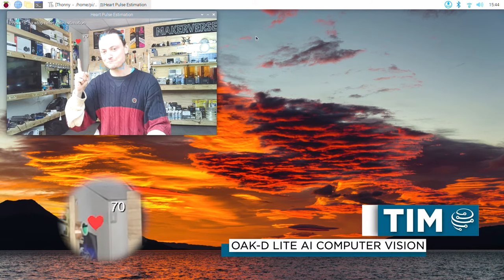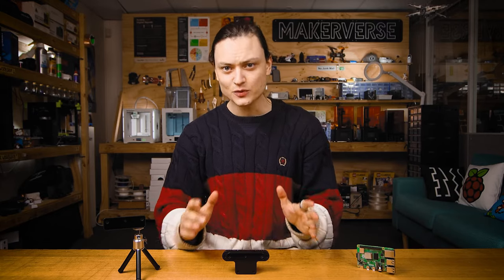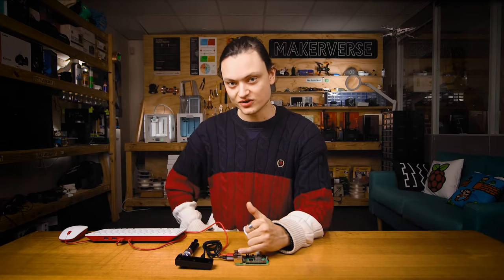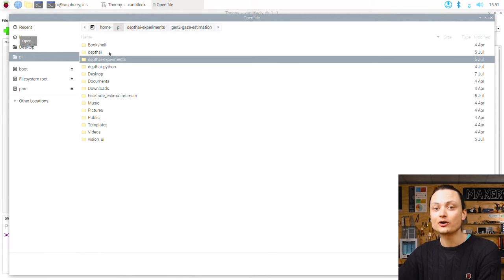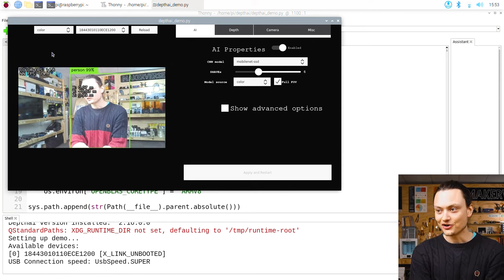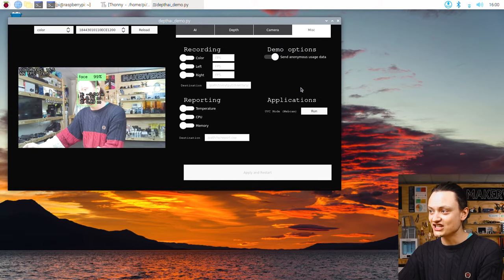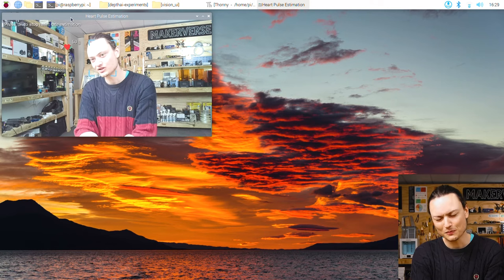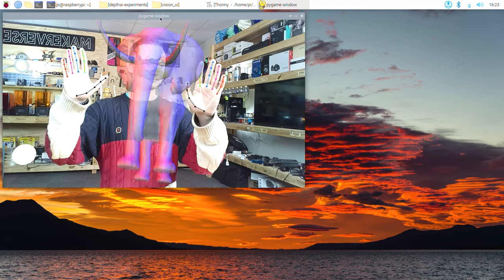Run Any Raspberry Pi AI Project FASTER! OAK-D Lite Camera, Getting Starting With Raspberry Pi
Ever needed a performance boost when running Machine Learnt AI Systems (like facial recognition) with a Raspberry Pi Single Board Computer? Or wanted some Depth Data from your Camera feed? Then the OAK-D Lite is for you!
Full Article (with Terminal Commands, 3D Printable Mounts and more AI Scripts!)

                                                     OpenCV AI Kit Depth = Oak-D

Related Information

This is a single USB-C powered module that sports 3 Cameras and a suite of circuitry. It is like a Google Coral but with auto-focusing cameras. It has an autofocus RGB high-resolution 4K central camera that can run at 60FPS and two 480P Binocular Vision (Stereo) Cameras that can run at 200 FPS. There is also internal circuitry to the Oak-D Lite that does the hard yards of machine-learned processing and provides the Raspberry Pi with the results. Thus this offloads the computational operations to the module and leaves your Raspberry Pi free and capable to perform other tasks. The brain of the OAK-D Lite is an Intel® Myriad™ X Visual Processing Unit (VPU).

OAK-D was the world’s first Spatial AI camera and OAK-D Lite is Luxonis's most recent offering. The two stereo cameras pointed forwards enable the OAK-D Lite to create depth maps and determine accurately the distance to identified objects. This is similar to human binocular vision, except much more accurate. They both can run multiple neural networks simultaneously for visual perception tasks like object detection, image classification, segmentation, pose estimation, text recognition, and more while performing depth estimation in real-time. Also, Happy Birthday to me! A number of these machine-learned systems I have explored before running directly on a Raspberry Pi 4 Model B, Face Recognition with the Raspberry Pi, Hand and Gesture Control with Raspberry PI, and Object Detection with the Raspberry Pi (to name a few). But none of these guides run at the high FPS (frames per second) or high resolution like the OAK-D Lite. This higher FPS speed unlocks new AI capabilities and ways to stack multiple AI systems in a single Python script that I have not been able to explore with previous hardware.

This guide will demonstrate exactly how this kind of AI processing can be harnessed by the everyday maker, whilst allowing them a peek in the programming back room to see and understand exactly what levers there are to adjust. By the end of this guide, you will have a Raspberry Pi single-board computer with a Spatial AI Camera capable of keeping up with the most current advances in Edge Machine Learnt technologies. Edge computing is the idea of pushing computing and data closer to where they are used, which means no cloud computing.

0:00 Intro
0:33 Oak-D Lite Overview
1:04 Depth Overview
1:35 OAK-D Lite on LEFT, Oak-D Original in MIDDLE, Raspberry Pi on RIGHT
2:07 What You Need
3:12  Assembly of Hardware
4:40 Software Set Up
5:55 Luxonis GUI Demo
7:59 GUI Demo Exploration
11:45 Available Open Source AI Systems
12:15 Remote Heartbeat Monitoring with AI
14:20 Face Blurring with AI
15:20 VR Projected CAD Control
16:12 Where to Now
16:49 Outro